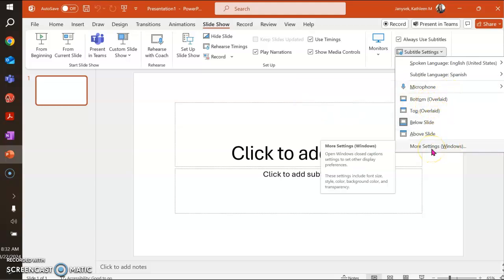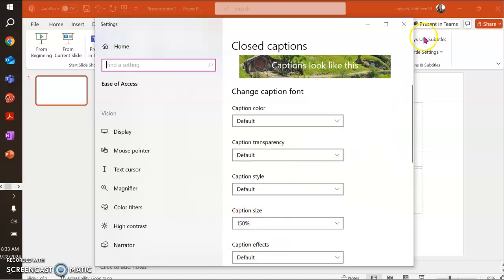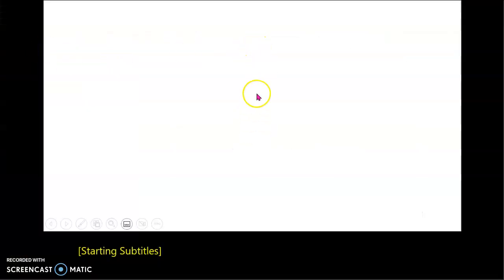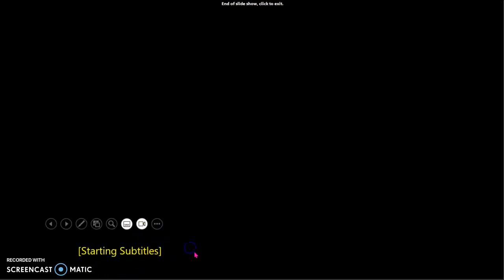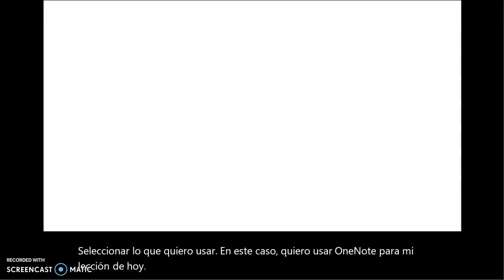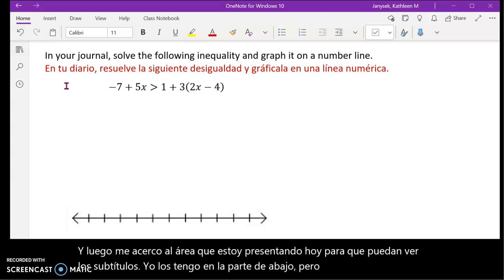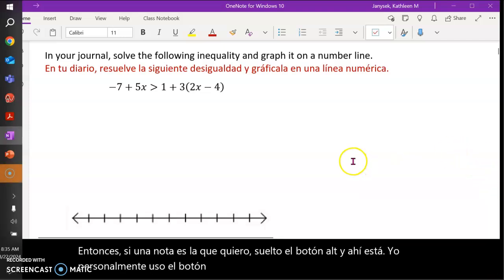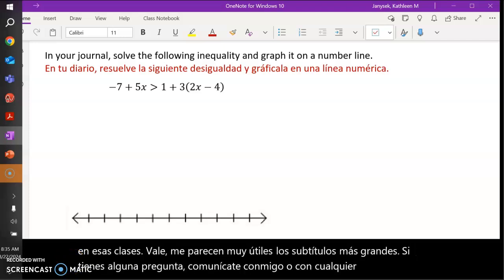Using Powerpoint to Display Subtitles